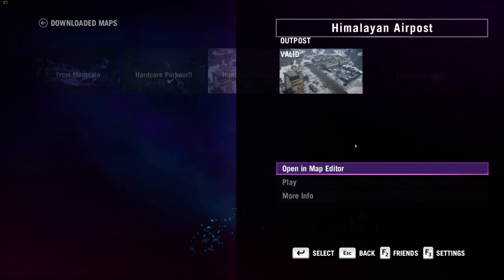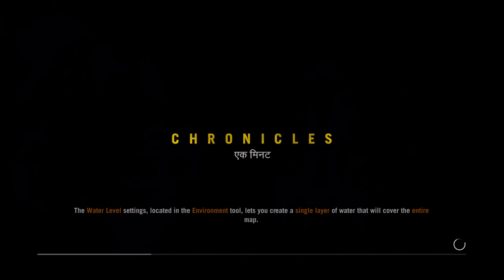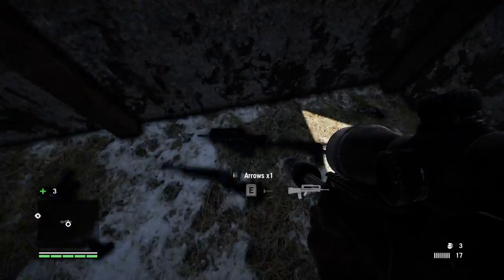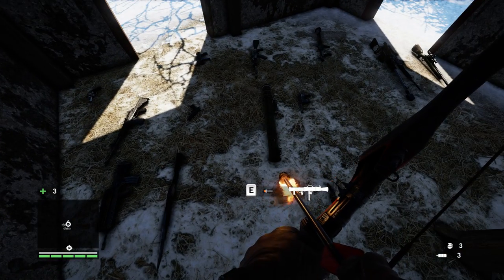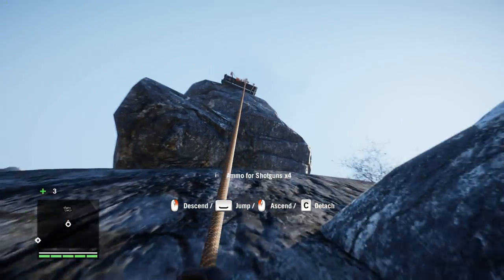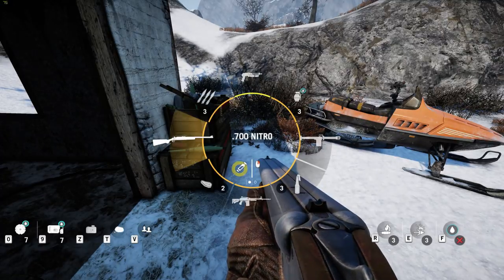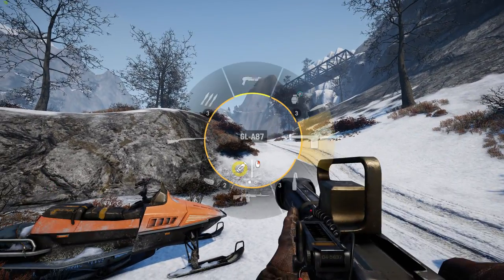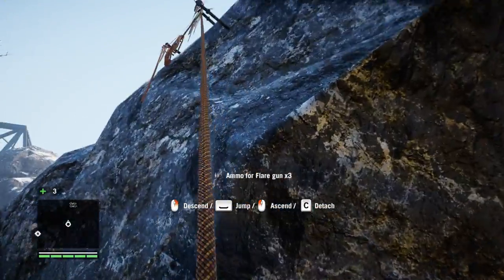Far Cry 4 Custom Map #018 - Himalayan Airpost By TheAnteater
Type: Outpost
Fail Conditions: Death

Welcome to my let's play of Far Cry 4, if you guys enjoyed this video please leave some feedback like a thumbs up or a comment.

In Far Cry 4, players find themselves in Kyrat, a breathtaking, perilous, and wild region of the Himalayas struggling under the regime of a despotic self-appointed king. Using a vast array of weapons, vehicles, and animals, players will write their own story across an exotic open world landscape.

In Far Cry 4 the Kyrat experience takes many forms and allows you to explore an incredible systemic world where every second is a story, whether delving into adventure and intrigue in single-player, taking on enemies and outposts in drop-in/drop-out co-op or competing with other players in PvP.

Meet the intriguing personalities you’ll encounter in Far Cry® 4’s Kyrat.

While out in the wild, you’ll cross paths with a wide variety of animals, both exotic and deadly. They can be useful resources or unforgiving enemies—it all depends on your approach.

A vast expanse of hills and valleys bordered by the Himalayan peaks, Kyrat’s varied landscape and biomes mean getting around isn’t always as simple as jumping into a car or tuk-tuk. Going up will be more important than ever. In rough terrain, you might need to climb aboard a powerful elephant, or take to the skies with a gyrocopter, jump from it, and wingsuit down to any hard-to-reach point.

From the traditional kukri blade to the high-impact mortar, you can choose the right approach for the job. Here are just a few weapons in a diverse arsenal that will be at your disposal in Far Cry® 4.

Continue your journey beyond the open world of Kyrat. Use the in game Map Browser to find endless adventures. Play the incredible fast-paced Extraction maps; conquer the deadly Assaults maps; Stealth through the challenging Hunt maps or Liberate the intricately-designed Outposts created by players around the world. Want to build your own adventure? With the in-game Map Editor, the power is in your hands. Create your own unique maps easily by using a massive selection of items taken from the world of Far Cry 4. It's time to carve your own path.

Expand your Far Cry 4 adventure wherever you go with the Far Cry 4: Arena Master companion game and the Far Cry 4 Arcade Poker Game. Available now on iOS and Android devices.